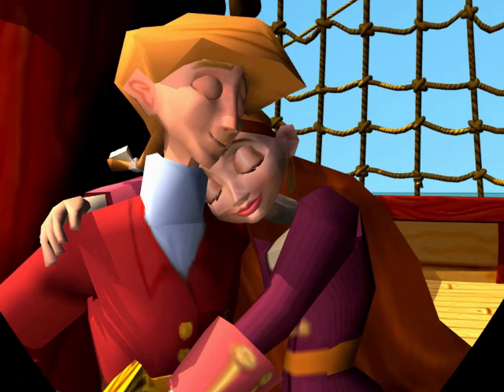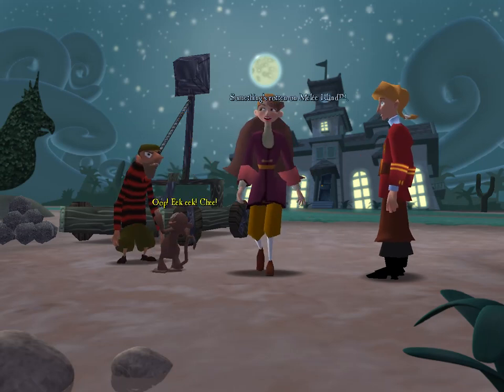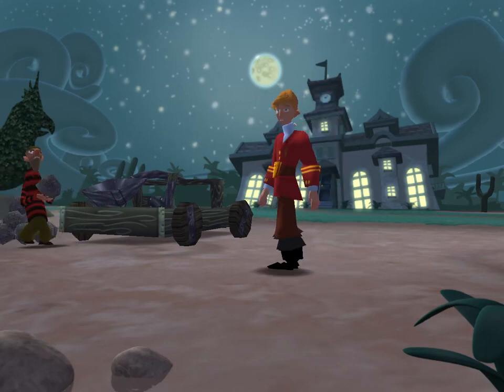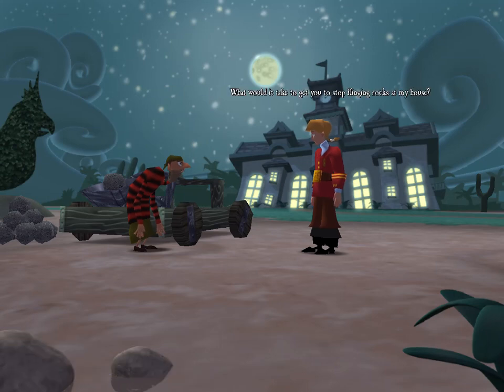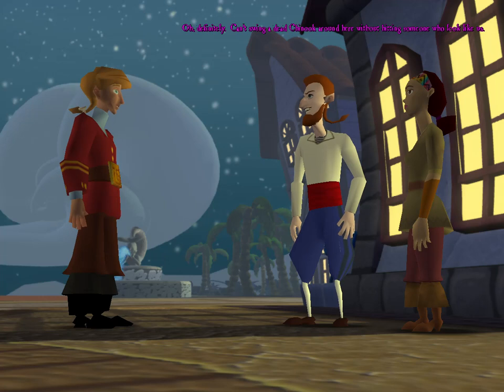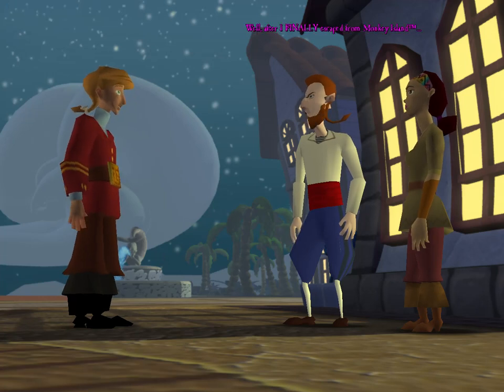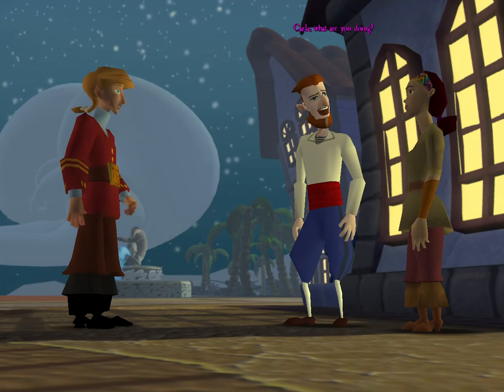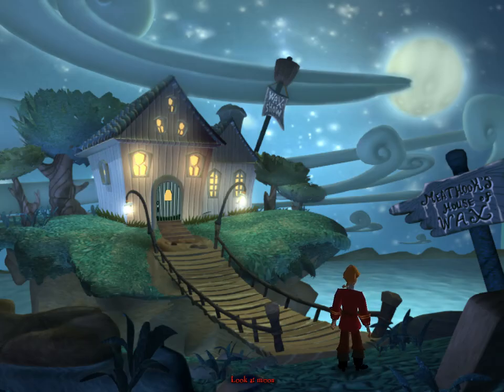Sensei Starman Plays Escape From Monkey Island - Part 1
In which, after spending too much time talking about how hard it is to get this game to run on a modern system in filmable dimensions, we return to Melee Island only to discover that Guybrush and Elaine's honeymoon is figuratively over. This leads us to start exploring the village of Melee and catch up with some old allies.